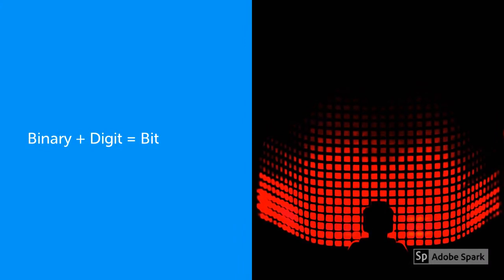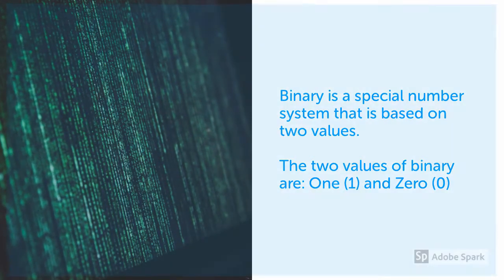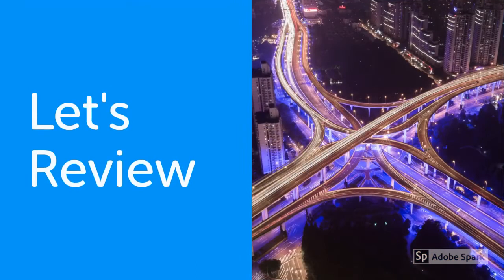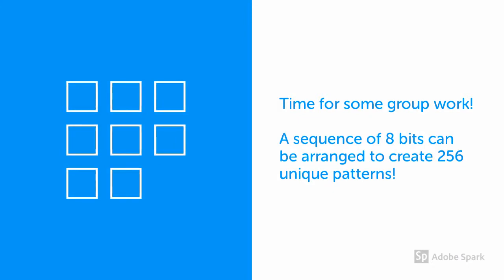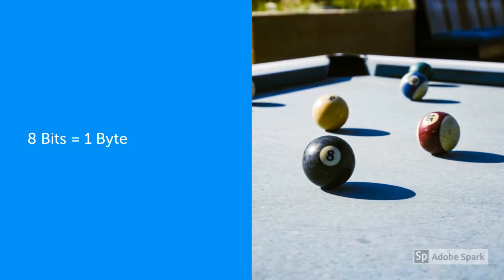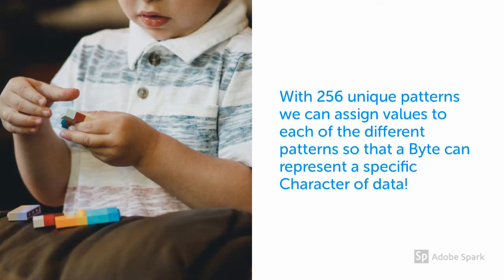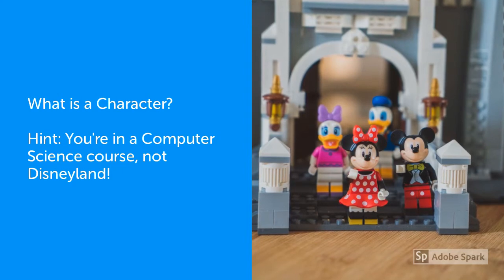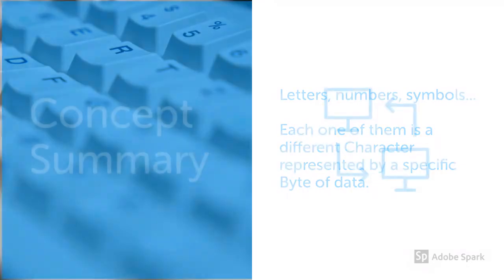Course Bumper Video